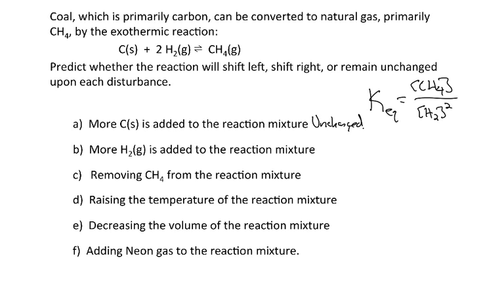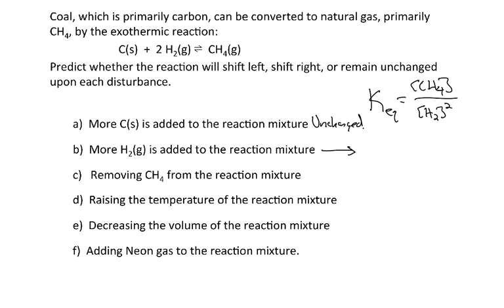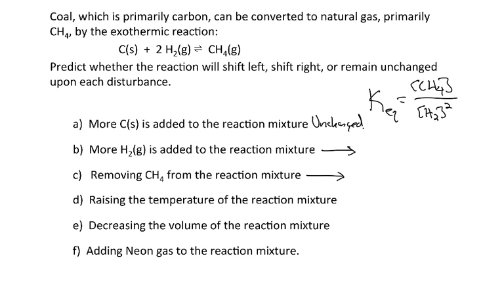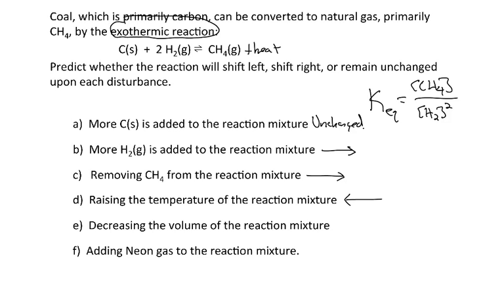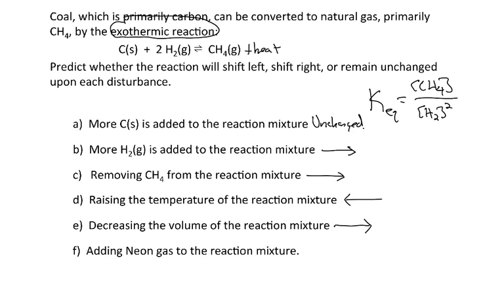Le Chatelier's Principle